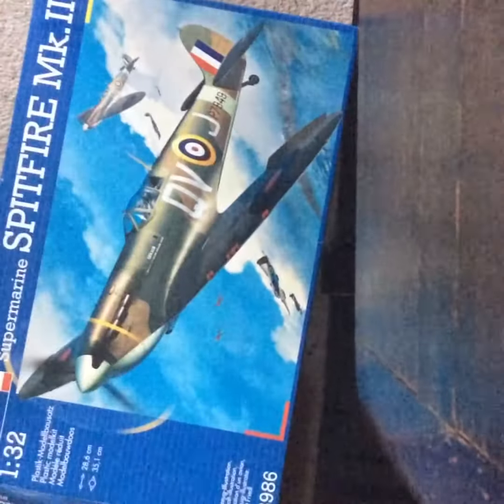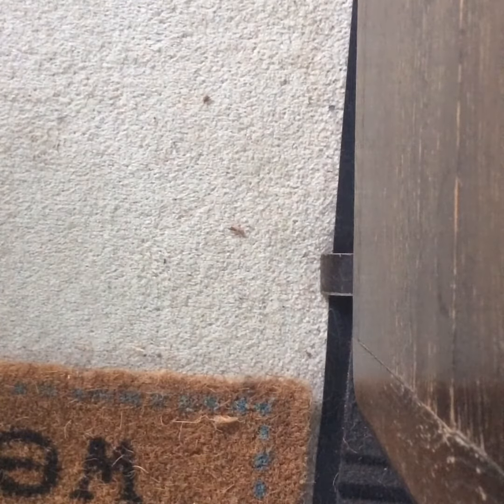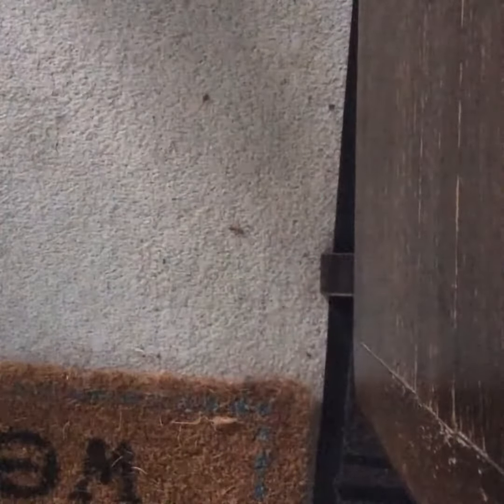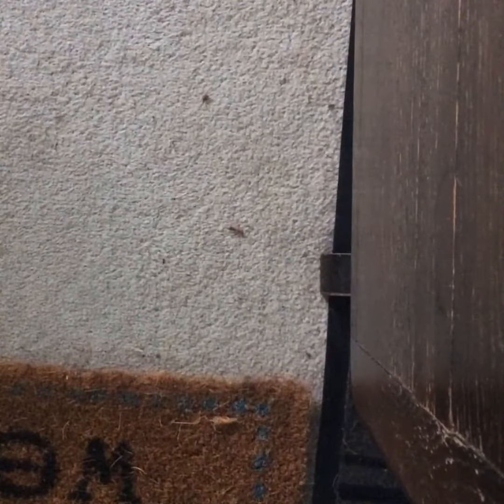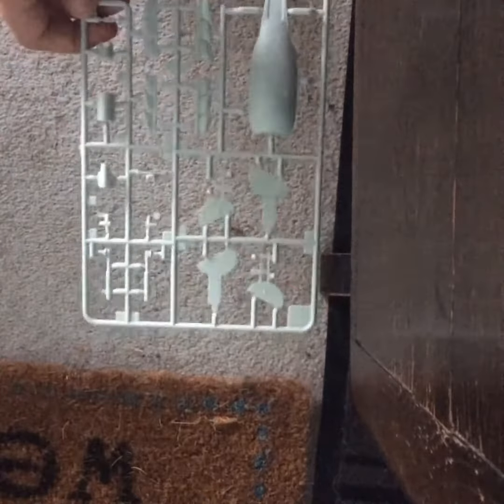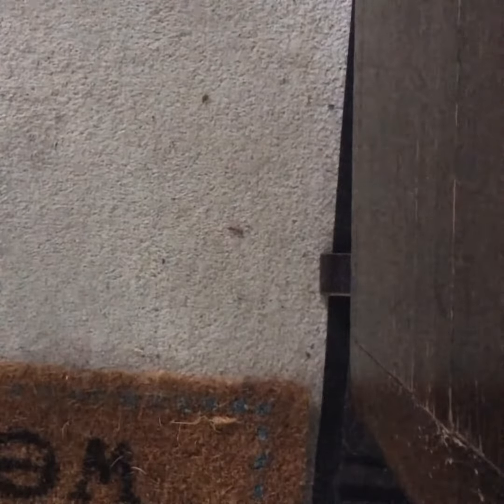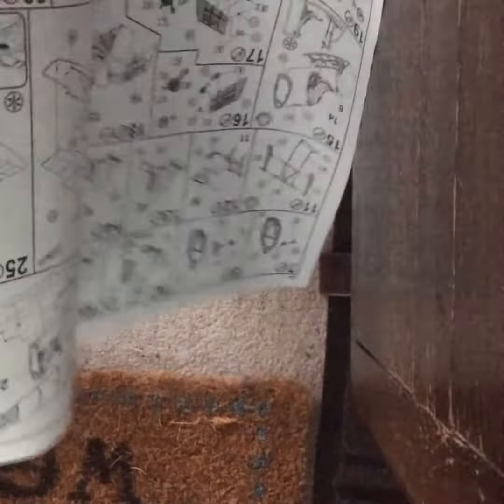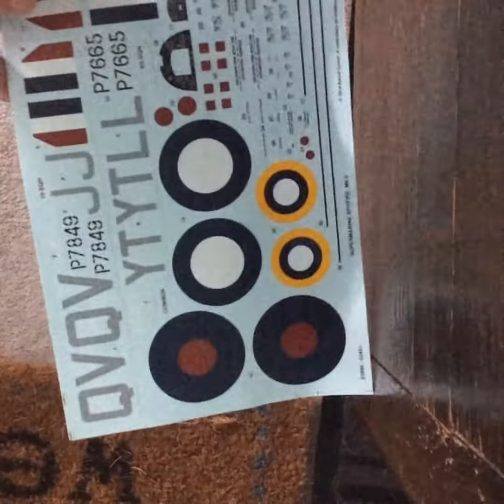Revel 1/32 spitfire mkiia unboxing